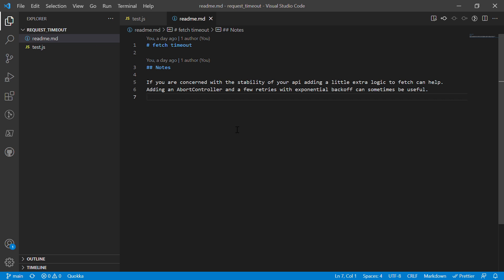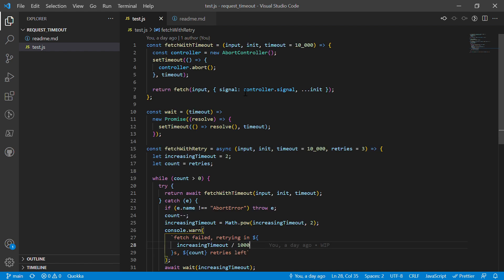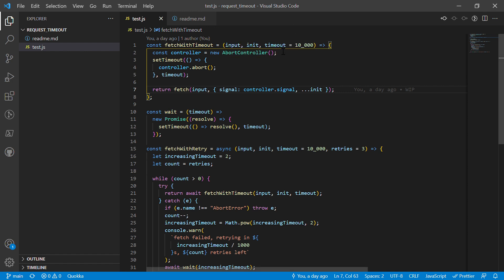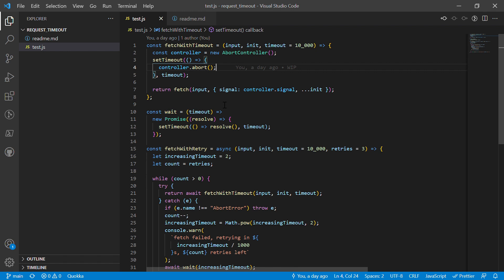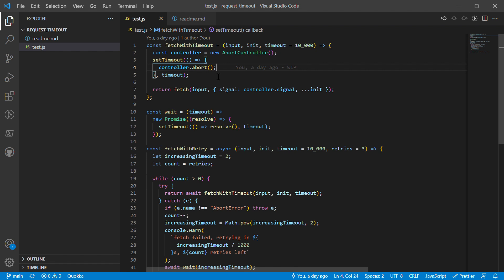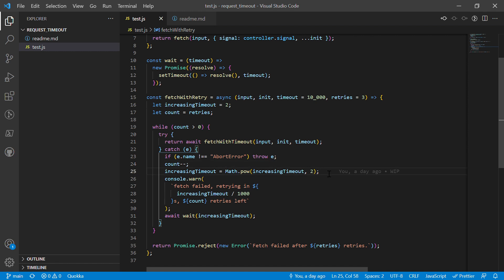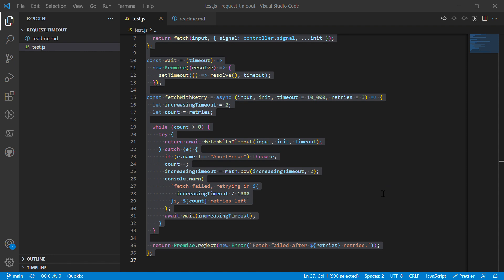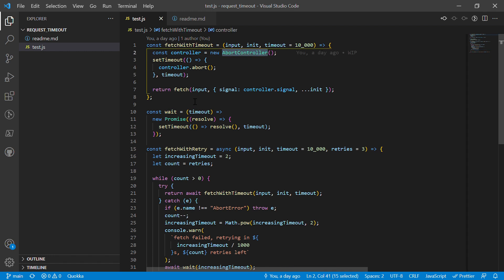Adding timeout and retry to fetch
In "Adding timeout and retry to fetch" I show a few tips to enhance fetch.